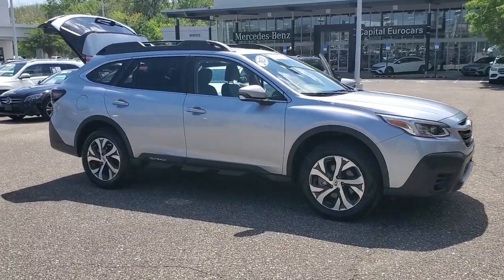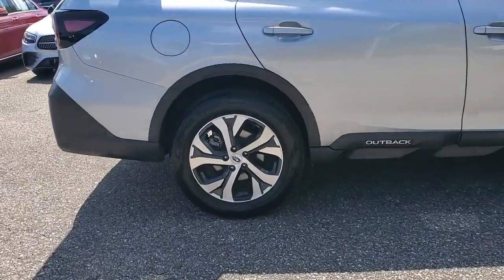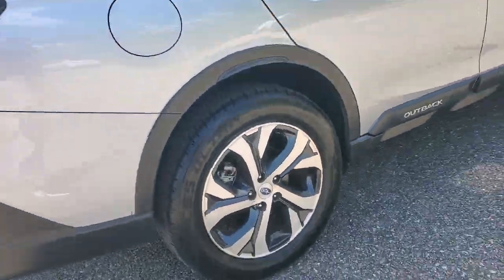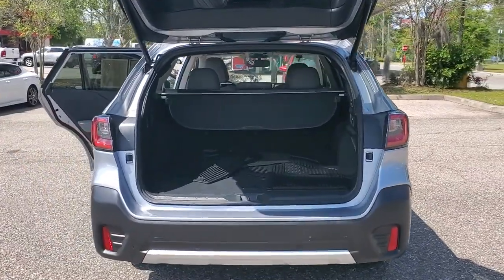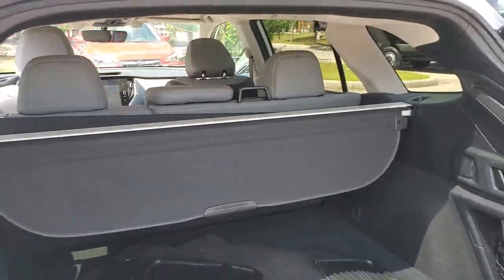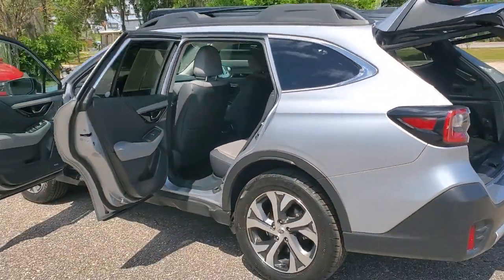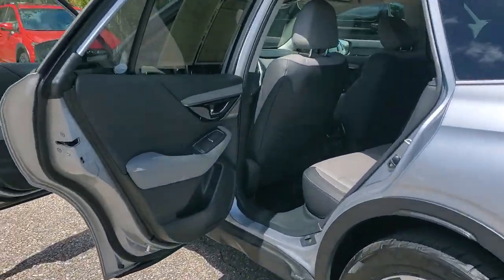2021 Subaru Outback Tallahassee, Panama City, Marianna, Valdosta, GA, Midway, FL 20P549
Ice Silver Metallic Used 2021 Subaru Outback Limited available in Tallahassee, Florida at Capital BMW. Servicing the Panama City, Marianna, Valdosta, GA, Midway, FL area.

Capital BMW
3701 W. Tennessee St

Nearly NEW this superb Outback is LOADED with features (it has the LIMITED Package nearly EVERYTHING is standard equipment) features most dont have like; Adaptive Cruise Control Heated Rear Seat(s) Lane Departure Warning withbr Lane Keeping Assist Heated Steering Wheel Premium Sound System and WE HAVE THE PRICE that makes this a DEAL for you! You are absolutely going to want to see touch feel and DRIVE this one! ***BUT it is not going to last long at this price*** Give us the chance and see why we are The Better Way to Buy! We have put a warranty on this vehicle; NO CHARGE to you! You know what you want we have the deal and they are both waiting for you here at Capital Eurocars. Take a look at the pictures ...then Cmon by - youll be glad you did! brbrbr**CAPITAL CONFIDENCE PLAN USED CAR GUARANTEE** brbr* Powertrain Warranty as long as its yours up to 100000 Miles! brbr* 101 Point Total Vehicle Inspection brbr* Live Market Pricing brbr* 7 Day/500 Mile Vehicle Exchange Policy* brbr* Complete Vehicle History.brbrbrClean CARFAX. 26/33 City/Highway MPG All prices plus sales tax tag and titling and dealer service fee of $999.00 which represents cost and profits to the selling dealer for items such as cleaning inspecting adjusting new vehicles and preparing documents related to the sale.